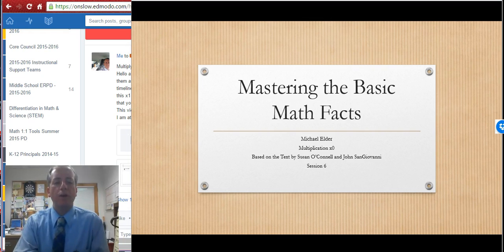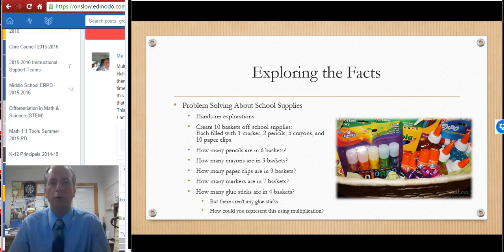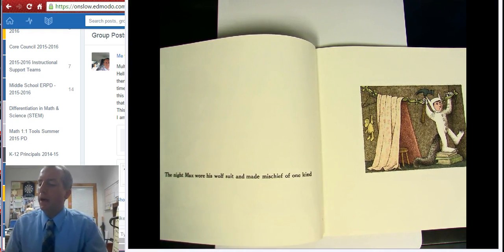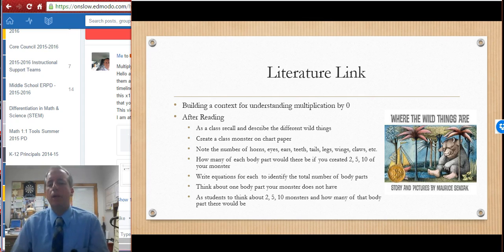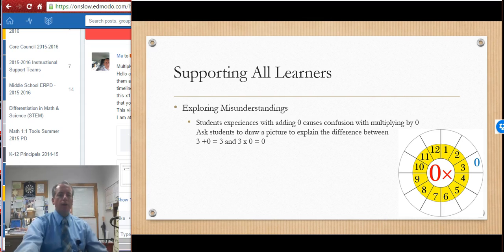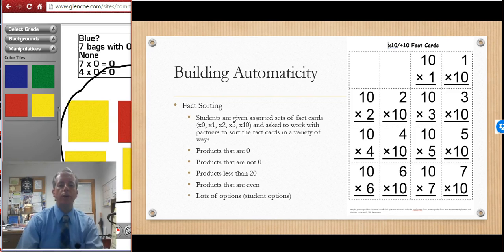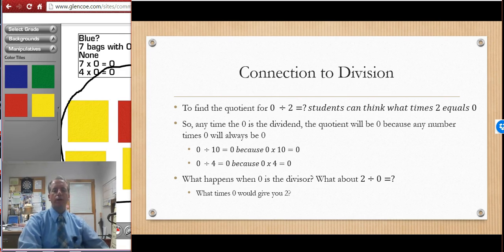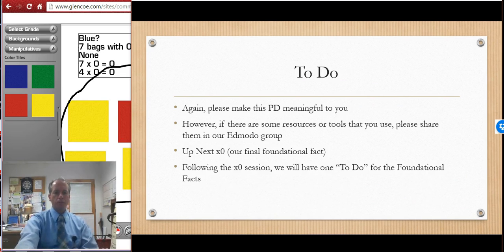multiply by 0